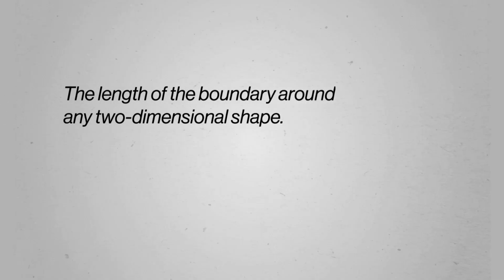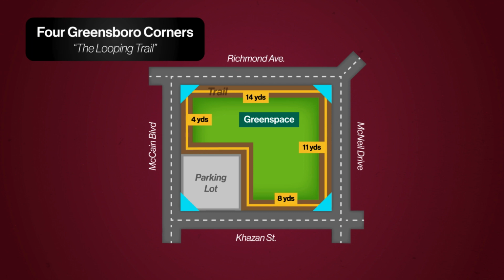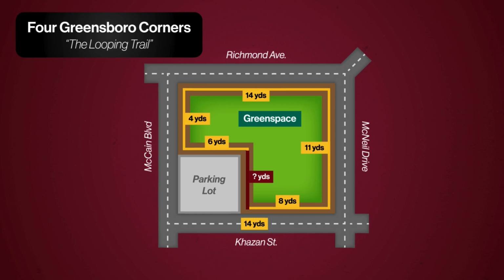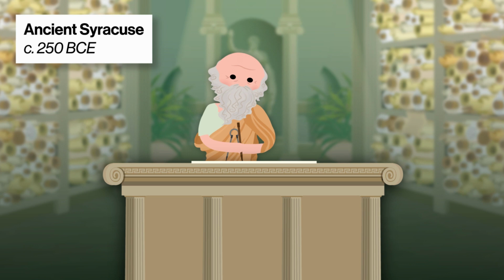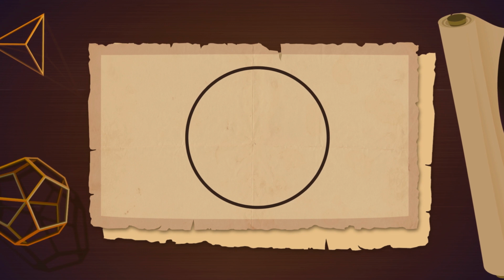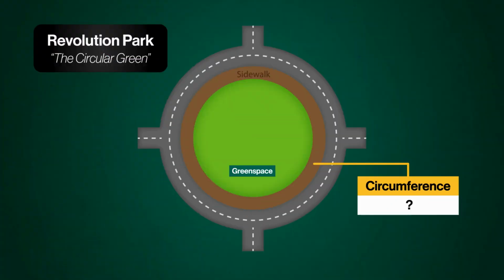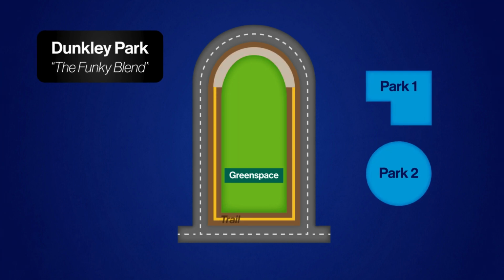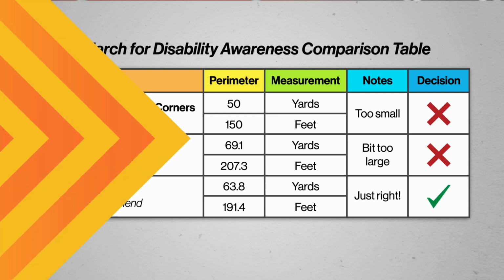Finding Your Way Around Perimeter | Real World College Math | Study Hall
Calculating the distance around a shape sounds like a fairly simple task. But in real life we don’t always have access to the length of every side of the shape we are dealing with, so sometimes calculating the distance around a shape involves a bit of logic to determine the missing information. In this episode, we discuss perimeters and the tools that can help us find the distance around any shape.

Chapters:
0:00 - Introduction
0:59 - Understanding perimeter
4:47 - Understanding circumference
9:14 - Combining formulas
11:13 - Conclusion